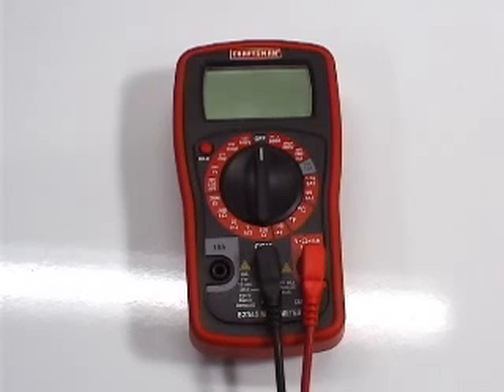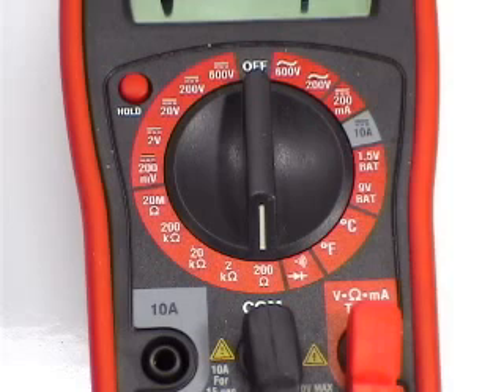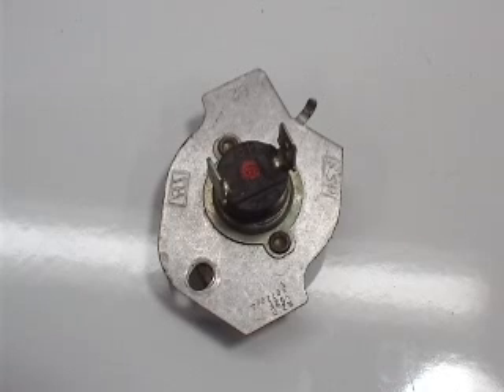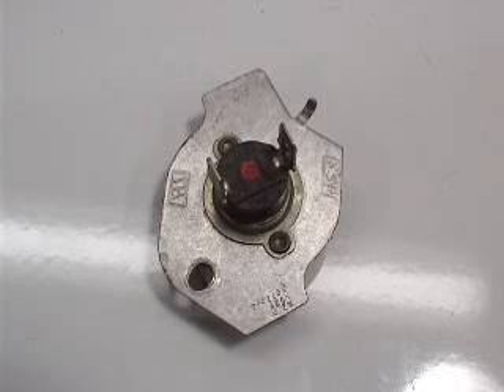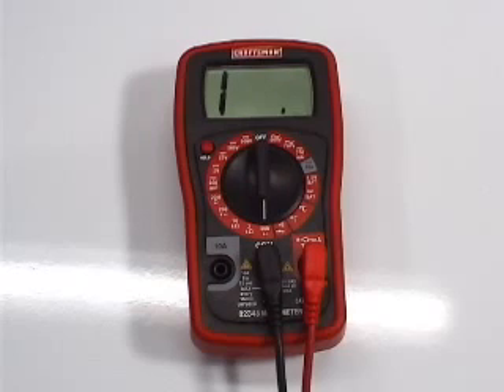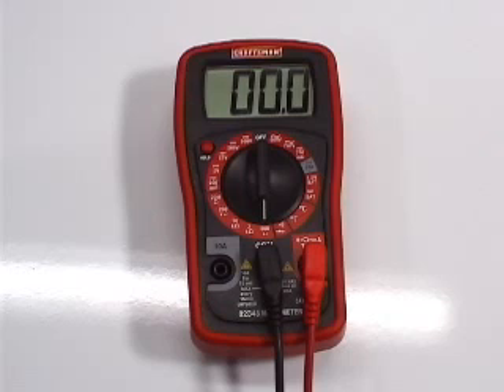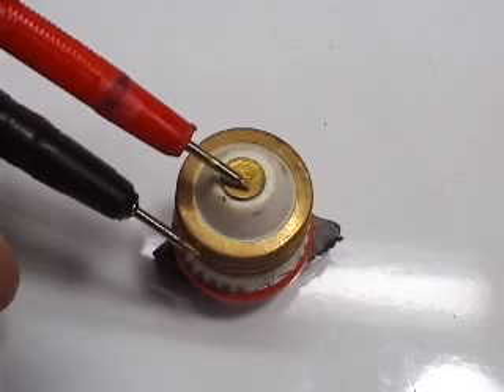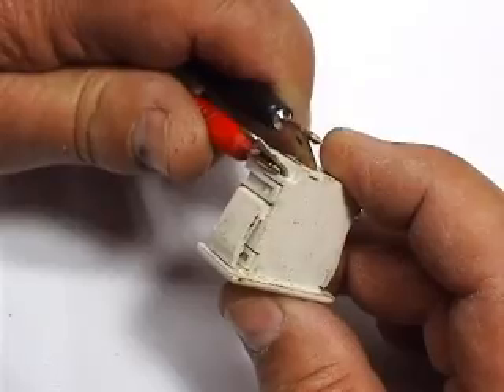How to use a multimeter to check for continuity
How to use a multimeter to check many parts on your washer or dryer.